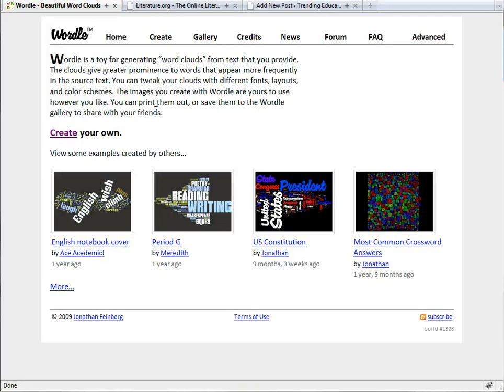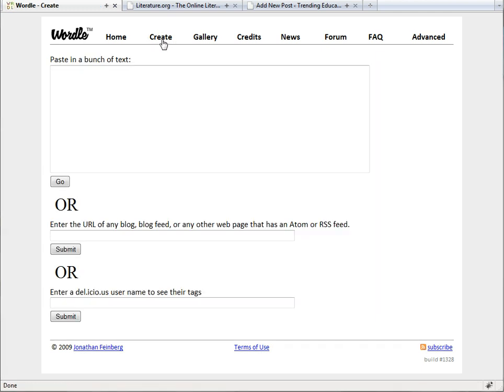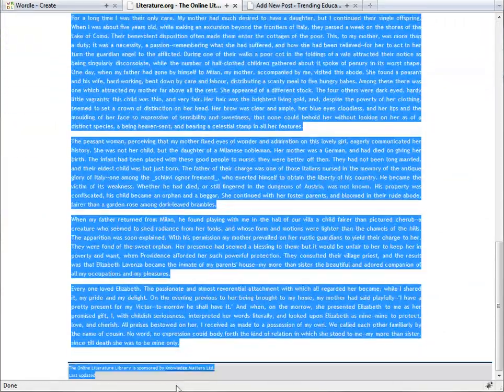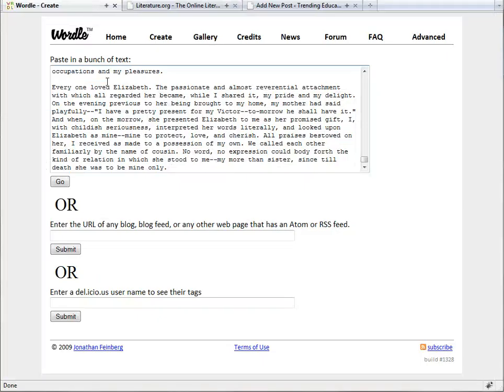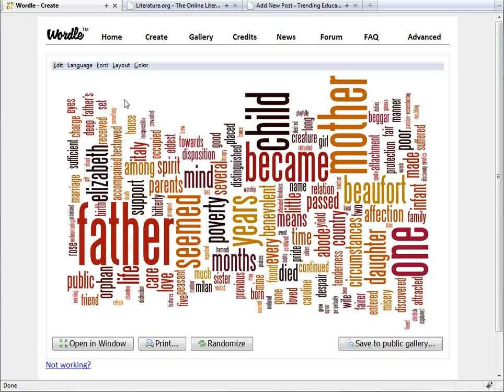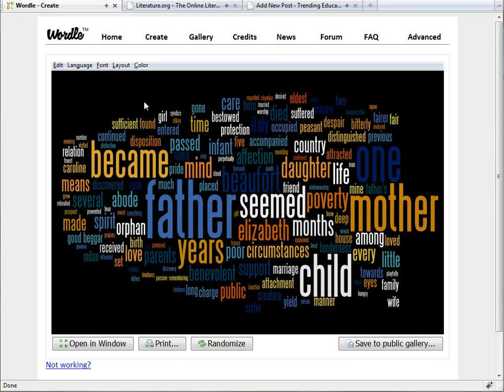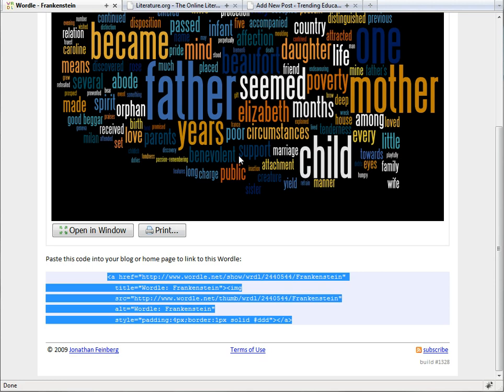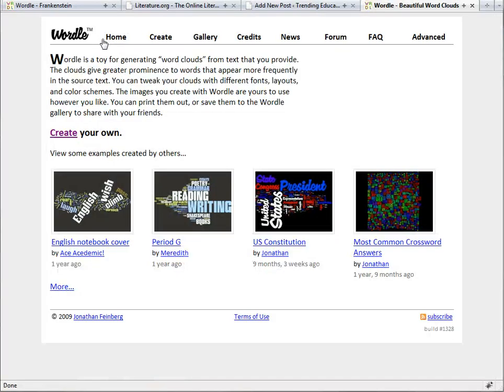Using Wordle as a Pre-Reading or Concept mapping and brainstorming activity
Using wordle as a pre-reading strategy, concept mapping idea, or visual for brainstorming concepts with students. Helping students to visualize what they are about to read. Have fun with brainstorming sessions, polls, or student essays to see how well student's perceptions of their writing is connected to reality.